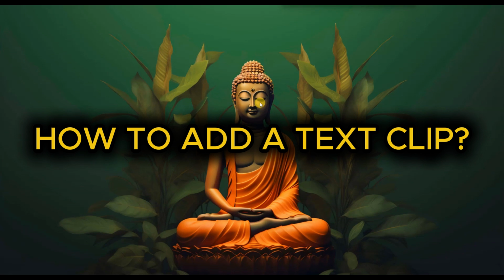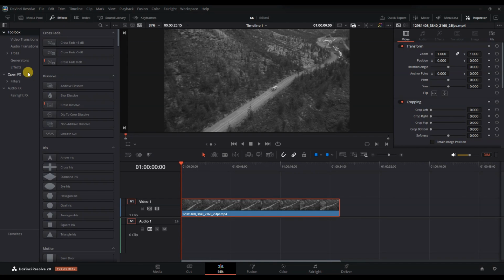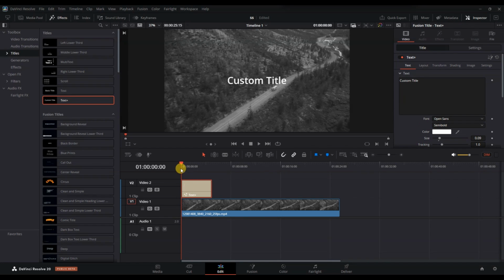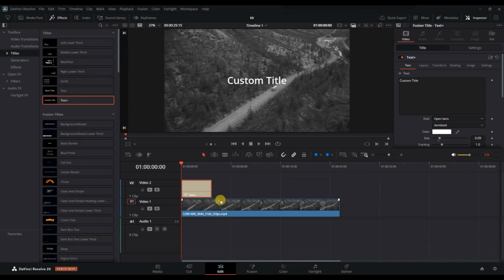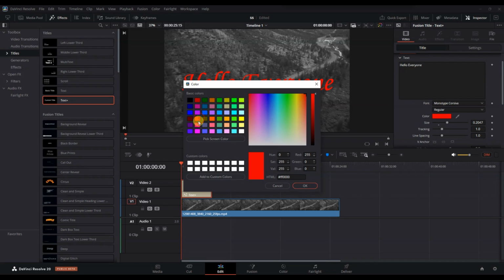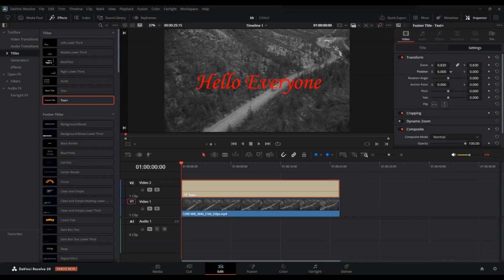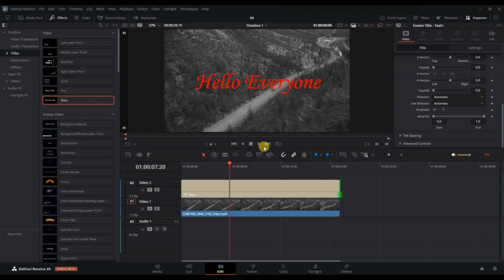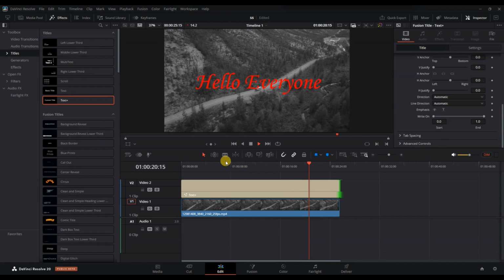How to Add Text Clip in DaVinci resolve 2025?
Want to learn how to add a text clip in DaVinci Resolve quickly and easily? This step-by-step tutorial will guide you through the process of inserting and customizing text clips in DaVinci Resolve’s Edit page. Whether you're a beginner or intermediate user, you’ll discover how to add titles, subtitles, or captions using the built-in Text and Text+ tools. We’ll cover everything from dragging text clips onto your timeline, adjusting font styles, colors, and sizes, to setting the duration and positioning your text perfectly for your video project. Adding text clips is essential for creating professional-looking videos, so follow along to improve your DaVinci Resolve video editing skills.